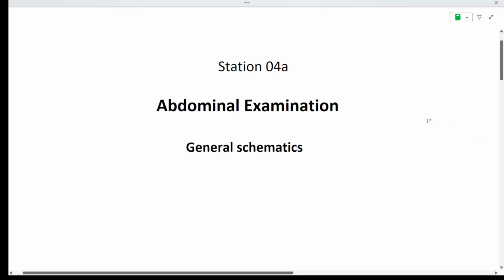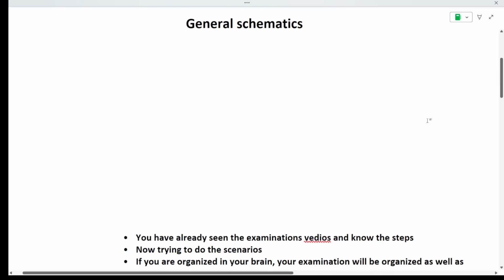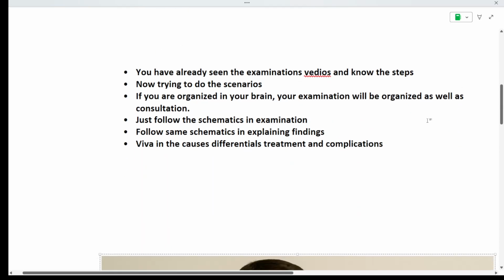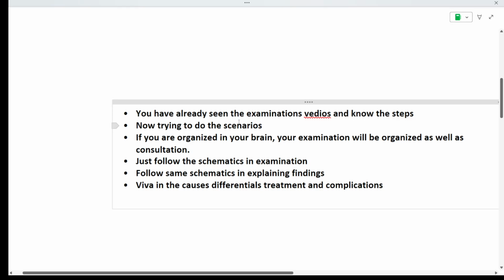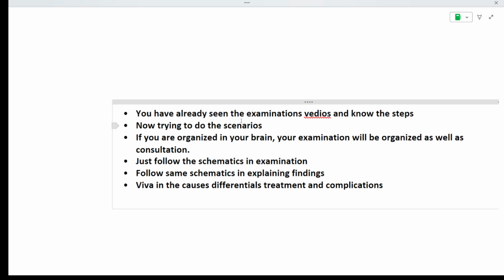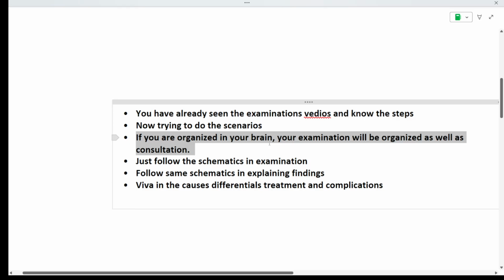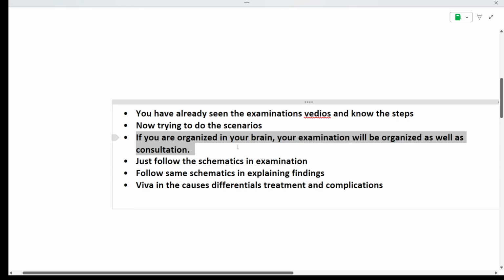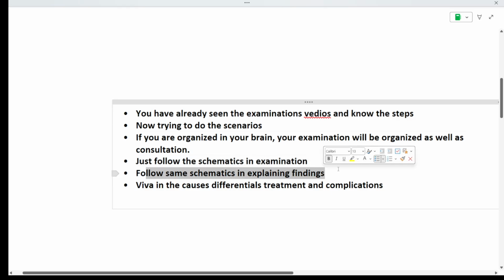Station 4a PACES, Abdominal cases Schematics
The vedio explains the general schematics of all the cases of the abdomen in the station 04 of the paces. Following this schematic will help you stay organized in your study and you will remember stuff without even trying to memorize them.